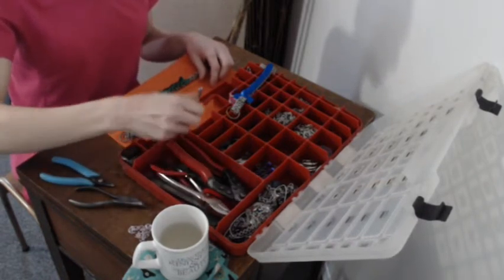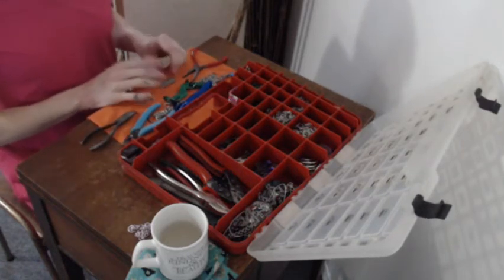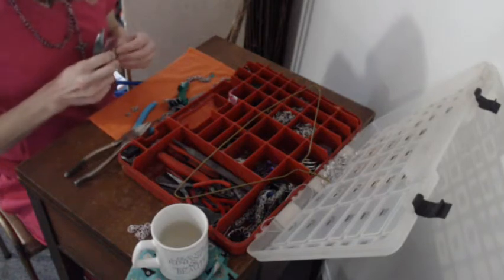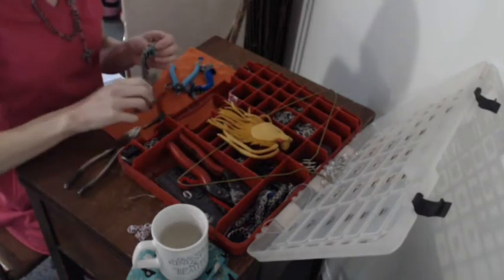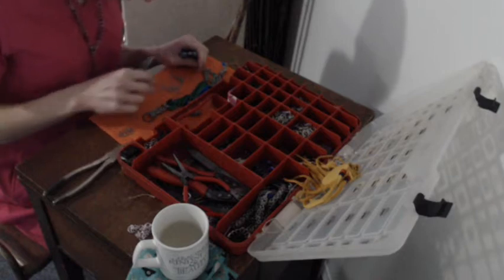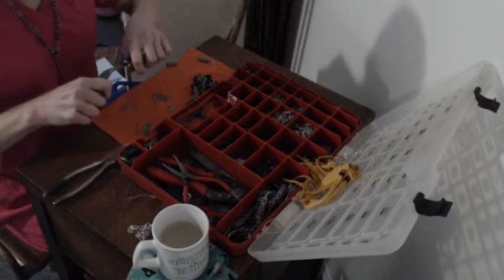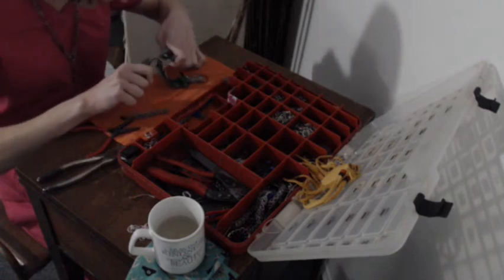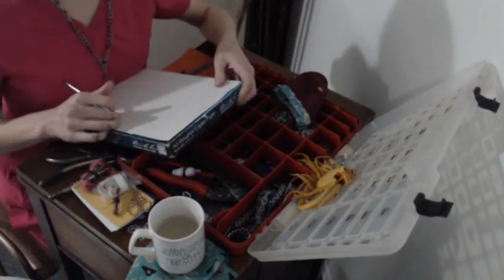HTBD - Finishing Gloria, the dragon of compassion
Apologies for the audio, that's fixed in future episodes ^_^

Today we finish Gloria, the dragon of compassion. Green with a heart of gold, this dragon was meant to care.